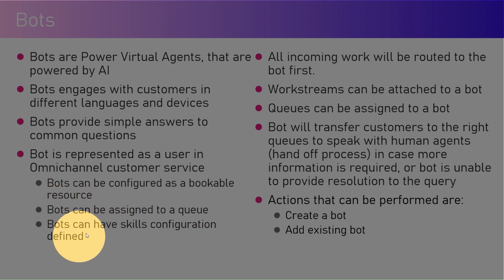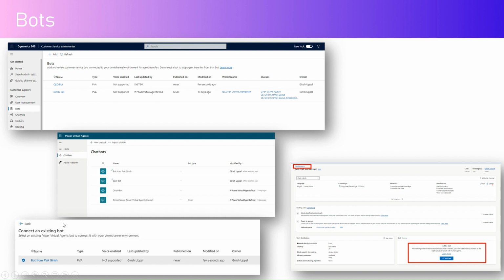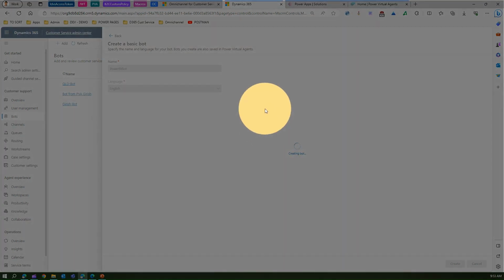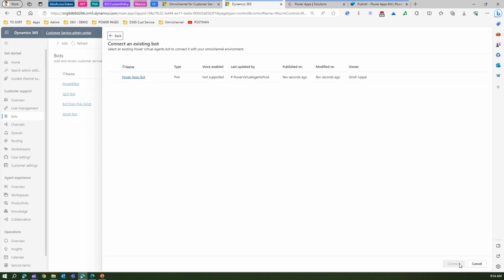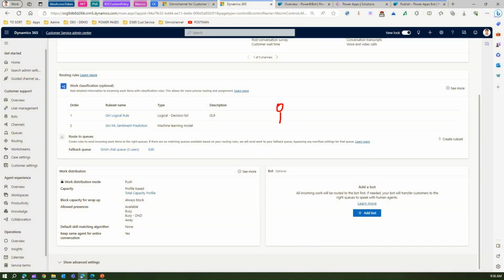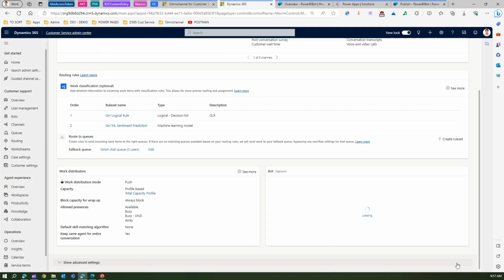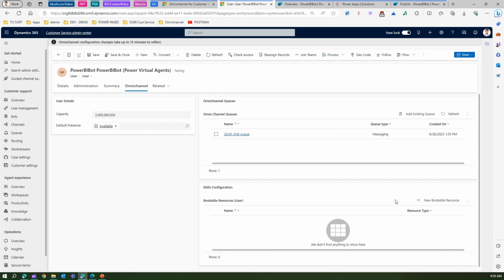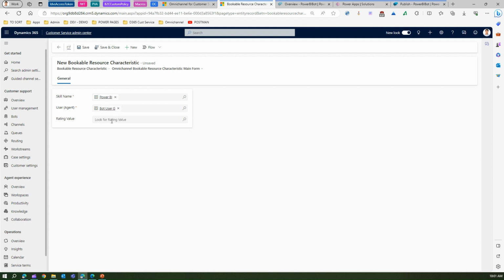How to configure Bots in Dynamics 365 Customer Service Omnichannel application ?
This video demonstrates the capability of creating and connecting to a bot within Dynamics 365 Customer Service Omnichannel application.

⭐ Bots are Power Virtual Agents, that are powered by AI
⭐ Bots engages with customers in different languages and devices
⭐ Bots provide simple answers to common questions
⭐ Bot is represented as a user in Omnichannel customer service
⭐ Bots can be configured as a bookable resource
⭐ Bots can be assigned to a queue
⭐ Bots can have skills configuration defined
⭐ All incoming work will be routed to the bot first.
⭐ Workstreams can be attached to a bot
⭐ Queues can be assigned to a bot
⭐ Bot will transfer customers to the right queues to speak with human agents (hand off process) in case more information is required, or bot is unable to provide resolution to the query
⭐ Actions that can be performed are:
      - Create a bot
      - Add existing bot

Girish Uppal explains the process to configure and connect to bots in Dynamics 365 Customer Service Omnichannel application.